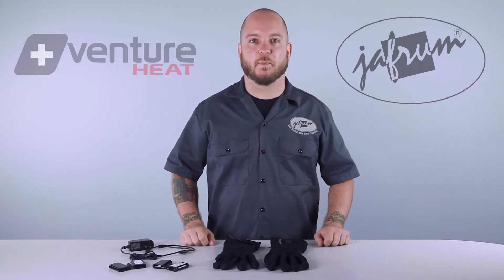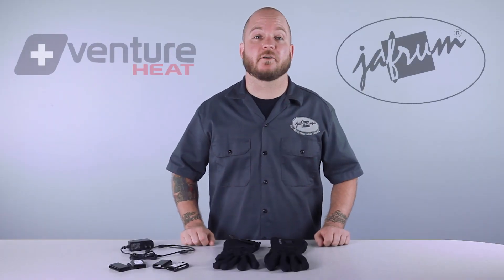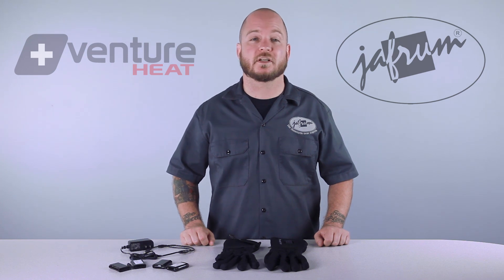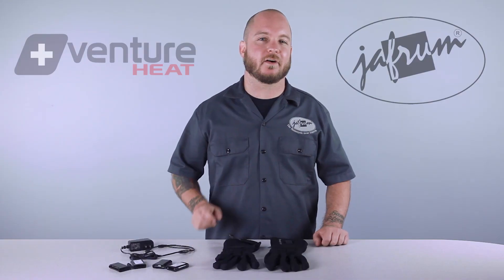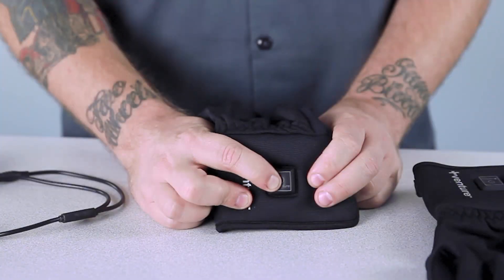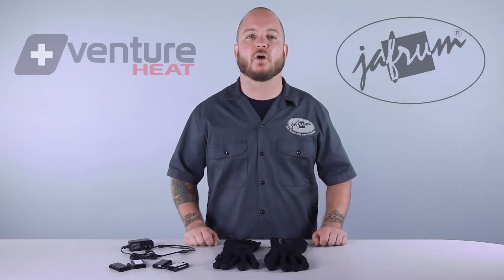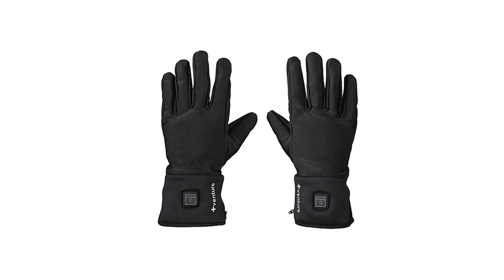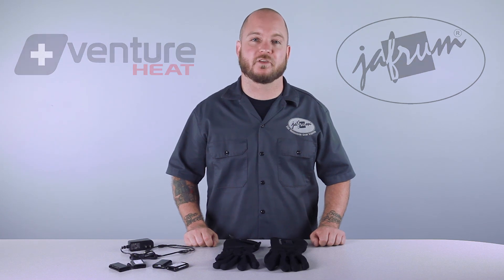Venture Heat Battery Heated Glove Liners Review at Jafrum.com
Venture Heat Battery Heated Glove Liners for Sale at Cheap Discount Prices on Jafrum.com . Buy

Be sure to check out our full selection of Heated Gloves on Jafrum.com

Transcript:
Hey, everybody. I'm Louis. I'm a motorcycle gear expert here at Jafrum. Welcome to our closer look at Venture Heat's 12V Heated Glove Liners, available at Jafrum.com

Heated glove liners are a great option in a few different scenarios. The first one is where the rider already has a perfectly broken-in pair of gloves. A high quality pair of cowhide riding gloves can take a couple of seasons to break in fully. Another possibility is that the rider requires an unusual fitment. Some folks with long skinny fingers or wide muscular hands may have a limited selection of gloves that fit well. All he or she wants to do is make the gloves they already have warmer. Another scenario we are seeing more often lately is due to the resurgence of the vintage motorcycle market. Patinated old leathers and denim are back in full force and a modern pair of riding gloves may clash with the rider's style. To achieve that old school look, stuff a pair of these heated glove liners into your insulated work gloves and you get both style and functionality.
Connecting your glove liners can be done two ways. You can use these glove liners independently of any other article of heated gear by simply plugging directly into your motorcycles battery using the y-splitter that is included with the gloves. Simply hold the ends of the y-splitter in your hands when you put your jacket on and you will be wired and nearly ready to go. Plug the gloves into the y-splitter. Once you have started your motorcycle, you can connect the y-splitter to the battery harness. To use the gloves with the heated jackets or liners, simply plug the glove liners into the connectors coming out of the jacket sleeves. The only negative I can see with Venture Heat's Glove Liners is that they are not adjustable. The glove circuit in the newer model jacket or jacket liner does not run through the jacket's controller so the gloves will operate at their highest setting when plugged in. I understand why they did it. Extremities get colder quicker, so the ideal setting for your jacket may be too low for your gloves. But, taking your hand off of the controls to unplug a glove isn't really ideal either. One of the features I really like about these Venture Heat 12V Glove liners is the placement of the elements within the liner. Venture Heat uses hair thin sheets of heating element material rather than thicker wire elements and places them around the perimeter of the fingers rather than on top so you don't even know that they are there.
Thanks for joining us for this closer look at Venture Heat's 12V Heated Glove Liners. I'm Louis, and you'll see me next time.

Venture Heat Battery Heated Glove Liners

Venture Heat Battery Heated Glove Liners Features:

- Make your existing gloves even better with heated liners
- The stretchable poly-spandex fabric is slim enough to wear inside of mittens or gloves to provide you heat without taking away from your style
- Use these under winter gloves, work gloves, or all on their own to have evenly distributed heat spread throughout your fingers
- The heating elements are carefully positioned on top of each of our fingers to allow the heat to be circulated throughout your hand for complete comfort and warmth which gives your hands the protection they need
- Lithium-Ion Battery. Depending on the settings you choose, the lightweight rechargeable batteries can power continuous heat for up to 5 hours per charge
- Extend your time outdoors with increased comfort without having to worry about freezing fingers
- With Xtreme Comfort Technology, eliminated bulky insulation and coils which impede mobility, and replaced them with hair-thin, micro fibers allowing for a more flexible range of motion without the heavy layers
- Form-Fitting Adaptable Design. The ergonomic design of these gloves allows you to retain all f the nimbleness and dexterity in the fingers without sacrificing anything in comfort or warmth
- One Touch Temperature Controller. The embedded control panel is built directly onto the top of the gloves which enables you to select between 3 temperature settings without having to take your gloves off